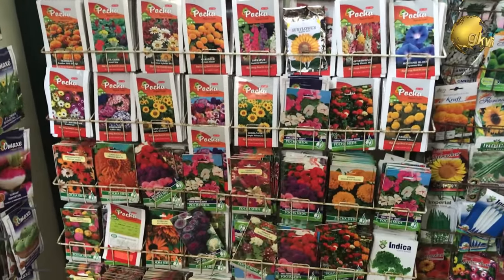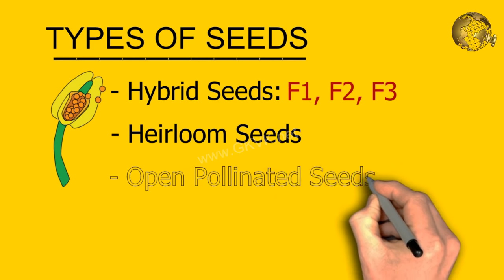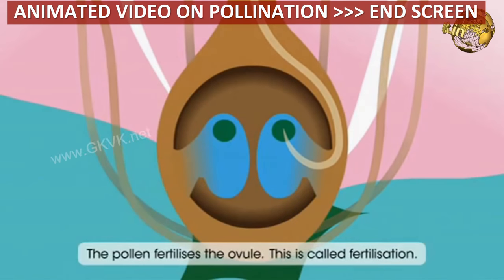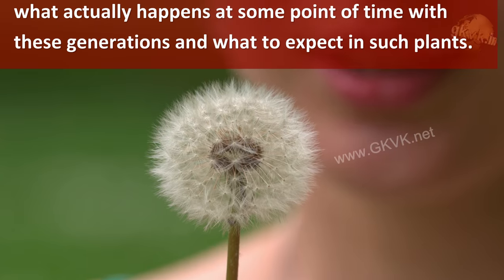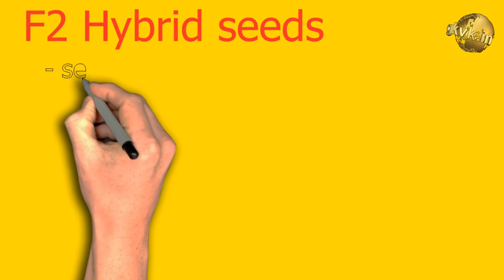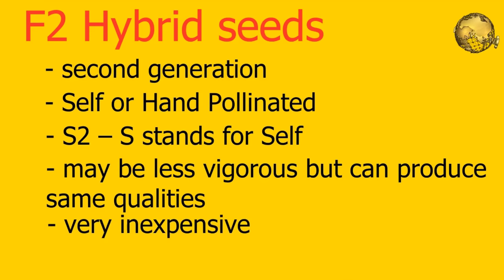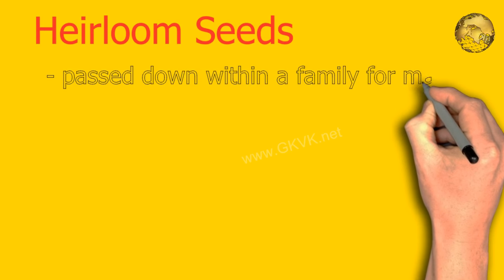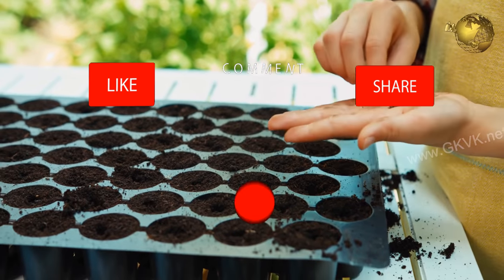F1 F2 F3 HYBRID SEEDS? | POLLINATION and SEED SAVING in Home Gardening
Which Seeds to Choose and Why? F1, F2 or F3 Hybrid seeds or sometimes Heirloom seeds on seed packets.  In todays episode we will look into What these letters and terms actually mean and whats their importance in gardening including seed saving and seed savers exchange.
we will learn:
Types of Seeds:
Hybrid seeds (F1 F2 F3),
Heirloom seeds and
Open-Pollinated seeds.
Importance of knowing these types in gardening, specially for those who think of saving their plant seeds for sowing in next season.

If you want to learn some basics of pollination, I have an animated video explaining pollination and seed formation at this

 So Now lets understand F1 F2 F3 by drawing a family tree.
Imagine plants as people!
Well, You must know what you are Purchasing, whether children, grand children or great grandchildren!  So what actually happens at some point of time with these generations and what to expect in such plants. We will look into this in the video.
Now Regarding F1 Hybrid seeds or or first generation seeds:
F2 Hybrid seeds or second generation seeds.:
Some gardeners might think of Saving seeds from plants grown with F2 seeds. F3 seeds do not have that potency and qualities of F2. So the best seeds are F2 and F1.

Now lets learn two more terms used in gardening - open-pollinated and heirloom seeds:
 Some seed companies even sell very old heirloom seeds (like cultivars that are more than 50 or even 100 years old).
The Seed Savers Exchange defines heirlooms as cultivars that have been saved and shared by generations of home gardeners.
One more point to remember is some people think Hybrid seeds are the some synthetic modern seeds produced by genetic modification. These Genetically modified (GM) seeds  or crops are actually different and these are created by using the advanced GM technology in agriculture.